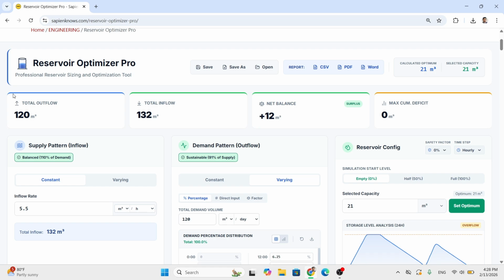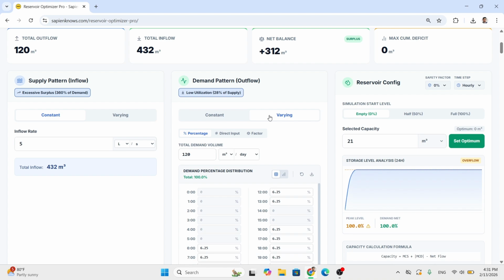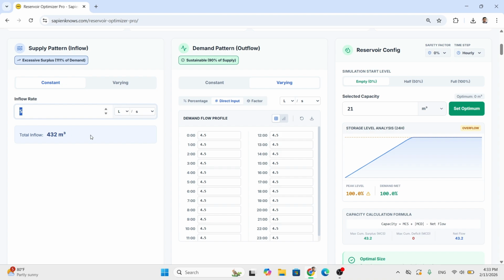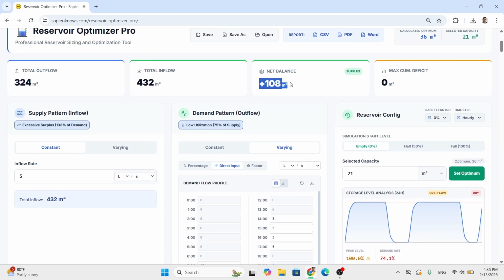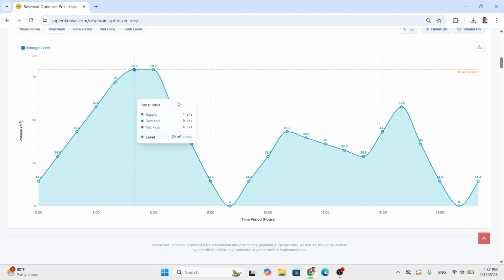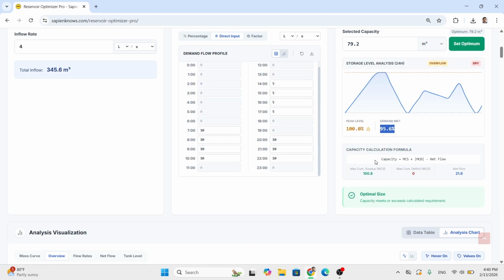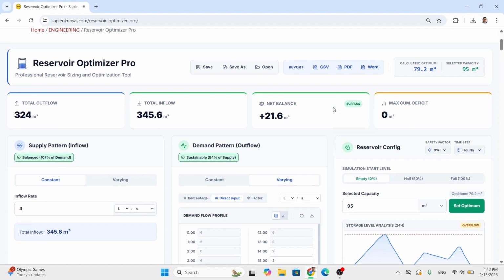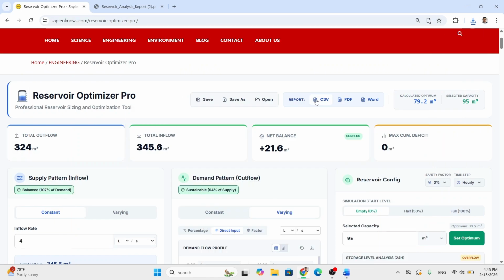How to Determine the Reservoir Tank Size ?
In this video, you will learn how to design and optimize a reservoir tank for water supply systems using practical methods. The tutorial explains intake, demand, and storage calculations step by step, making it useful for civil engineers, students, and professionals.

Important Note to Remember:

IDEALLY: Mass Curve
Formula Capacity = MCS + |MCD|
(for No Overflow, Extra supply captured)
This means there is zero wastage of Water
The Tank Size becomes larger

Used Method Here:
Formula Capacity = MCS + |MCD| - Net
(Extra Water Supply is Lost)
The Tank Size Just Meets the Demand (Check for 100%Met)
Increase size as needed for safety

For this TOOL:
"If you want to prevent all water wastage, ignore the 'Optimum' suggestion. Instead,
take that suggested value and add the Net Flow to it to find your total required storage."

 (Calculated Optimum = 100.8 + 0 - 21.6 = 79.2m3)   : (Excess Supply Overflows)
 (Optimum = 100.8 +0 = 100.8m3)        :(Excess Water is Stored)